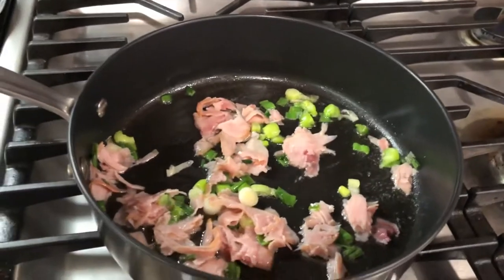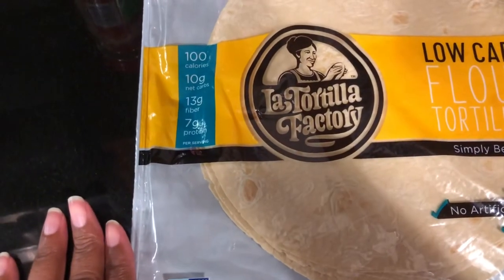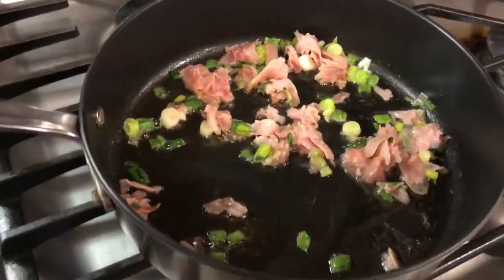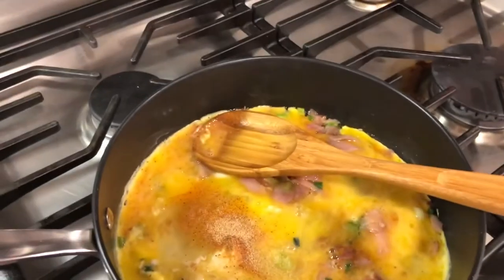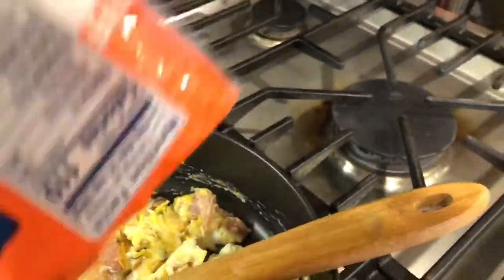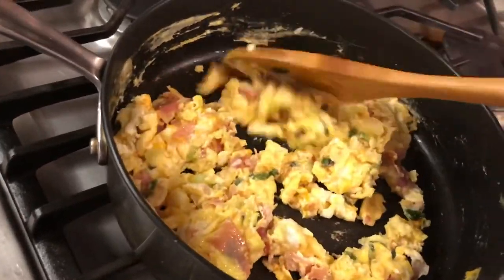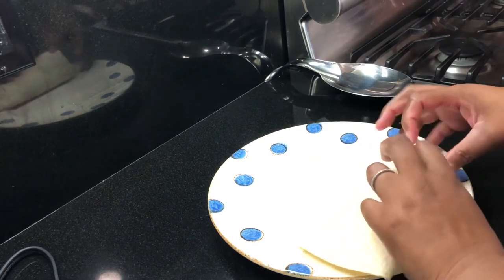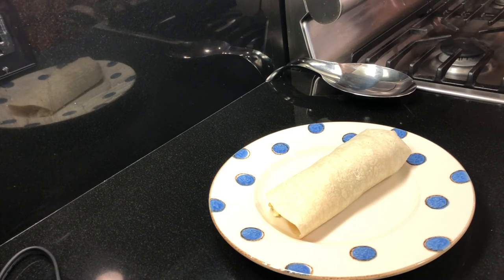Quick Low Carb Breakfast Burrito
I was making breakfast and decided to record. I made low carb breakfast burritos.

Makes 2 burritos

I used:

5 eggs
Sliced ham
1 green onion
Triple cheddar cheese
Slice of American cheese
Butter
Tony Chachere’s Creole Seasoning
Garlic Powder
La Tortilla Factory Low Carb Burrito